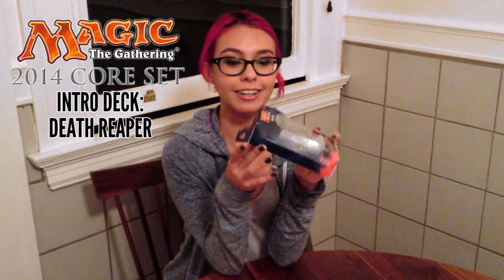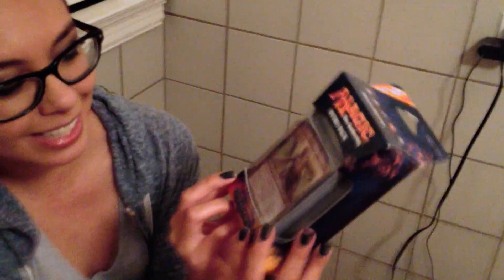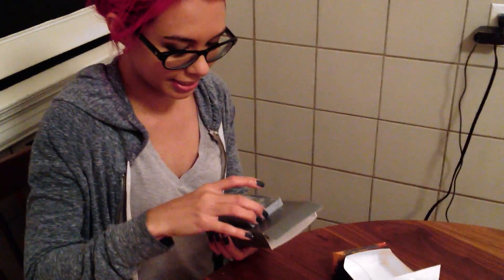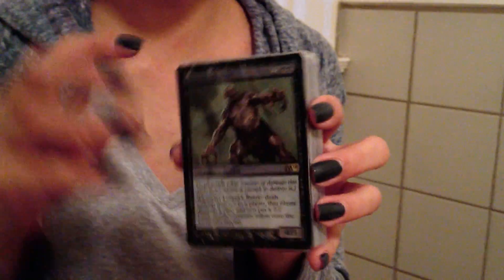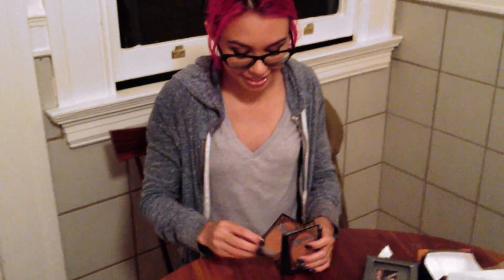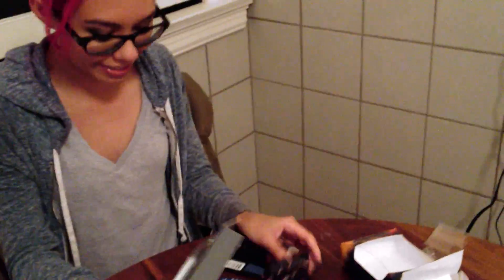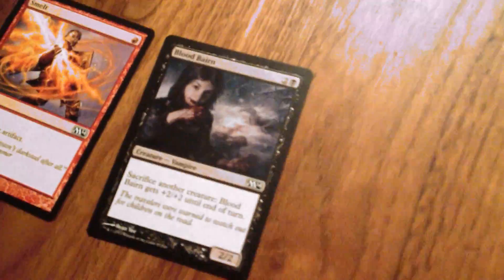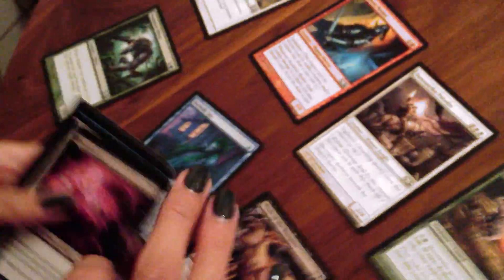MtG 2014 Core Set - Intro Deck: Death Reaper Unboxing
Pixxel unboxes her first deck of Magic: The Gathering cards from the 2014 Core Set.

Booster Contents:
1 Rise of the Dark Realms
1 Mind Rot
1 Corpse Hauler
1 Liturgy of Blood
1 Vile Rebirth
1 Blood Bairn
1 Blightcaster
1 Mark of the Vampire
1 Sengir Vampire
1 Marauding Maulhorn
1 Goblin Shortcutter
1 Smelt
1 Academy Raider
1 Darksteel Ingot
1 Warden of Evos Isle
1 Negate
1 Air Servant
1 Merfolk Spy
1 Deadly Recluse
1 Predatory Silver
1 Rootwalla
1 Steelform Silver
1 Suntail Hawk
1 Divine Favor
1 Wall of Swords
1 Seraph of the Sword
1 Dawnstrike Paladin
1 Solemn Offering
1 Plains
1 Island